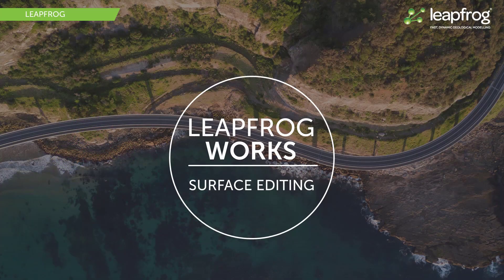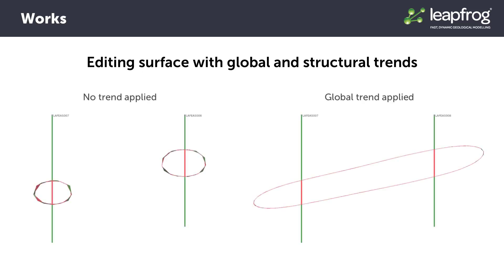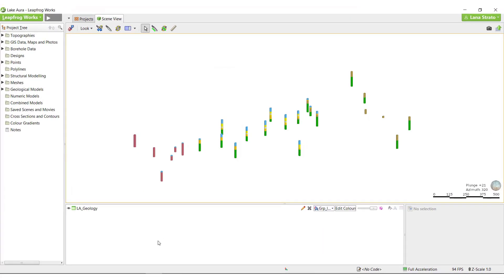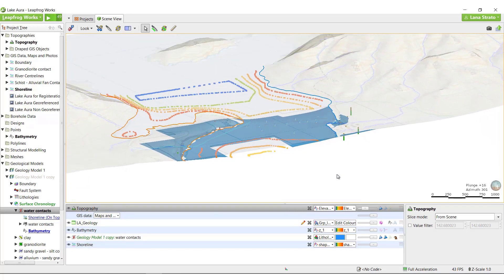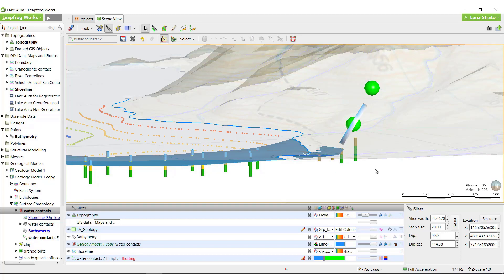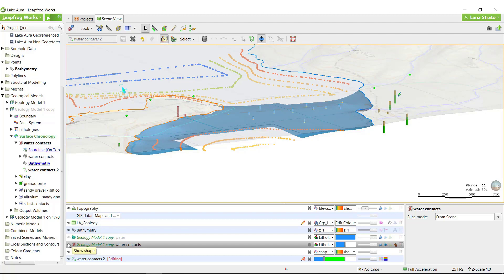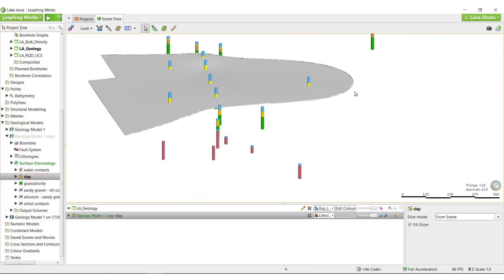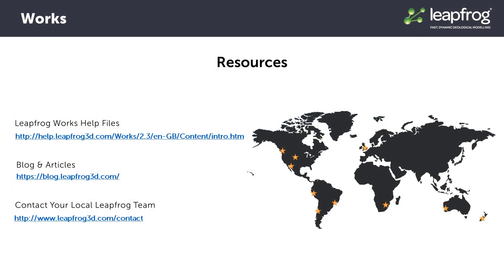Surface Editing Options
0:00 - Review of surface building in Leapfrog
0:35 - Introduction to surface editing tools and process
1:04 - Snapping surface to contact points and the power of resolution
1:34 - Global and structural trends
2:15 - Intrusion editing tools: category compositing, volume points, point generation and value clipping
2:50 - Unfaulted units in a faulted model – The boundary filter
3:14 - Resources available to learn more about the editing options
3:29 - Editing demonstration in Leapfrog
3:42 - Editing the water surface – Adding new data to the surface
5:25 - Editing with a polyline
9:36 - Editing the clay surface – Vein editing options
11:19 - Editing the granodiorite surface – Adding new data
11:52 - Surface editing summary